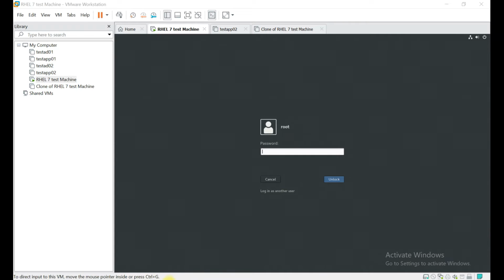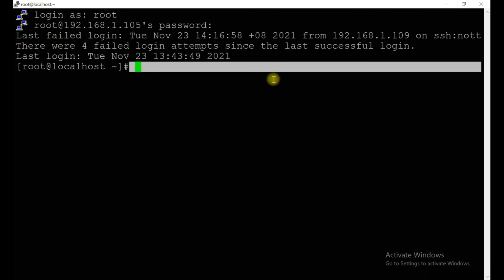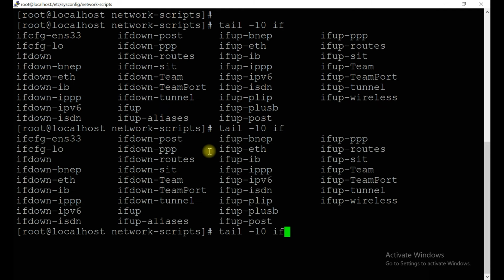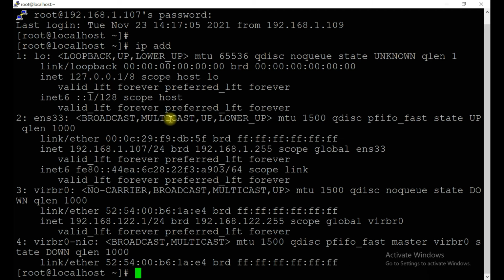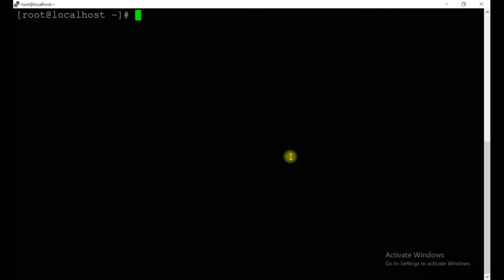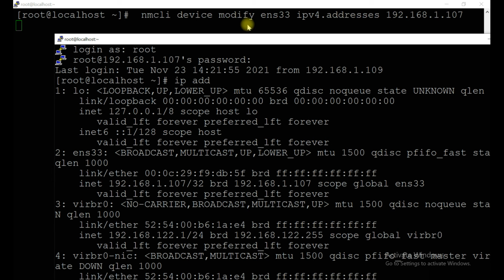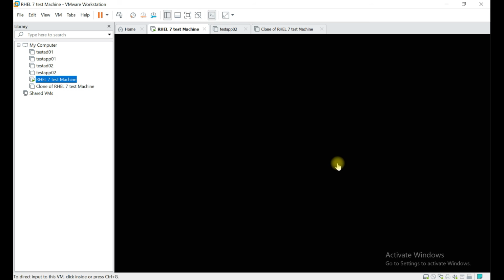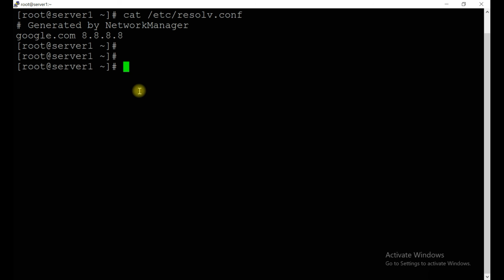(Module 22) IP address Configuration ll IP Commands ll hostname configuration ll DNS Configuration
In this video, we will explain about the network configuration. How we can check the IP address, DNS, and hostname and how to change these.

-15 years of working experience in Linux/AWS/Windows

-12 years of working experience in Linux
-Special Discount Available when you refer your Friend for training